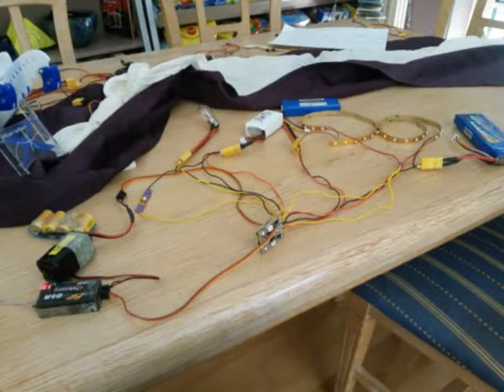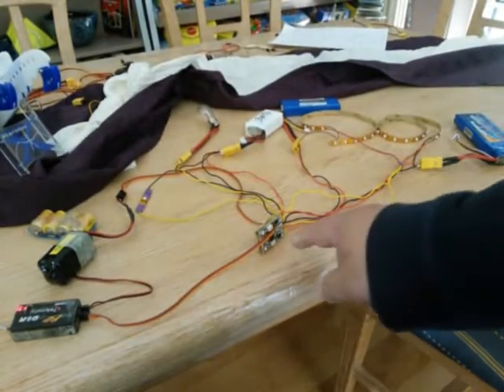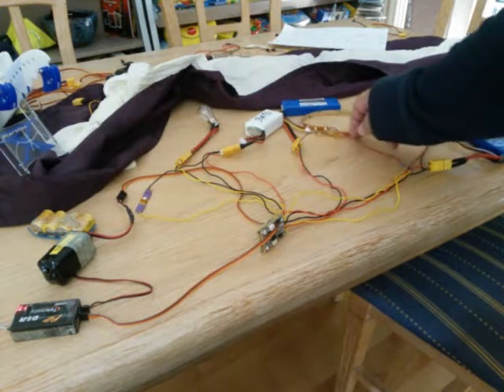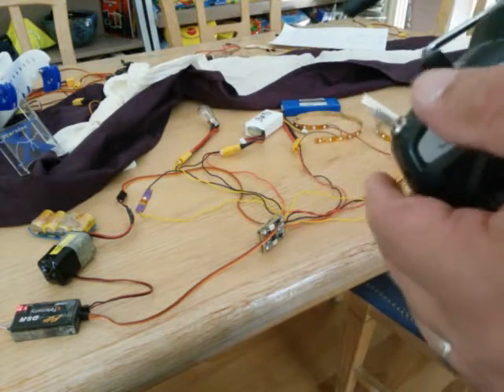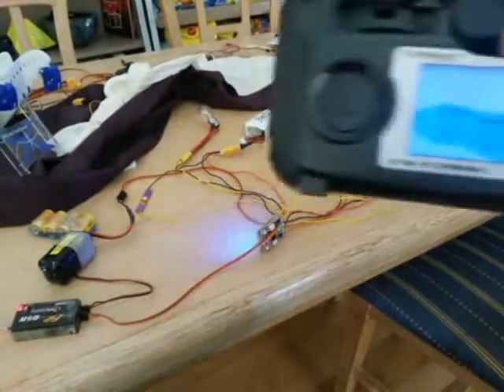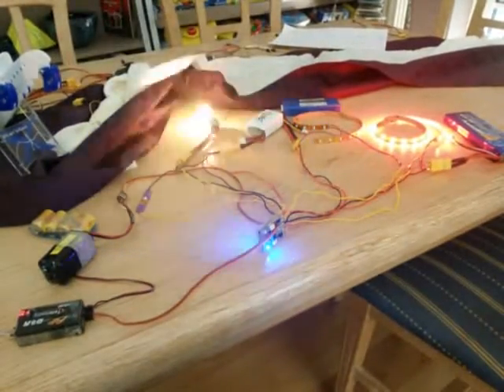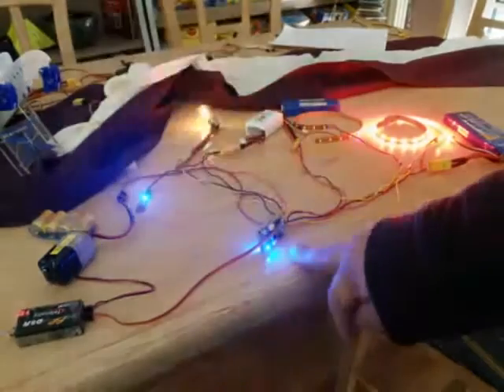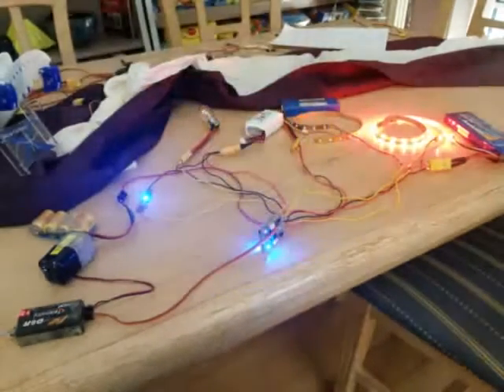4 Channel RC Switch with ATTiny85 for radios using ER9x/ERsky9x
Here is the link to the project thread on OpenRCforums. This RC switch was designed for radios using the open source firmwares Er9x, Ersky9x, or even OpenTX. It might not be possible to use it with other systems.